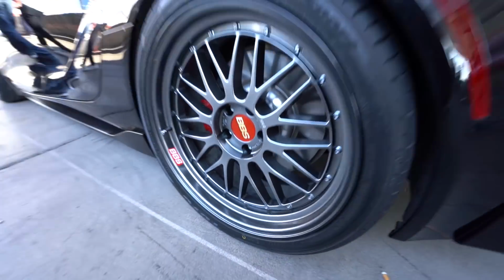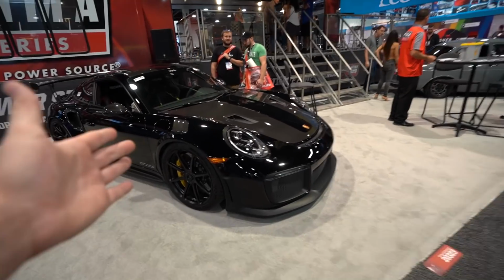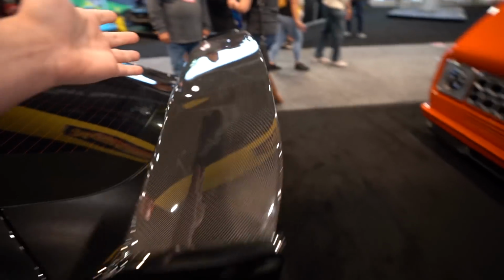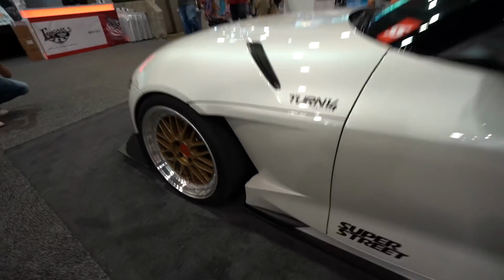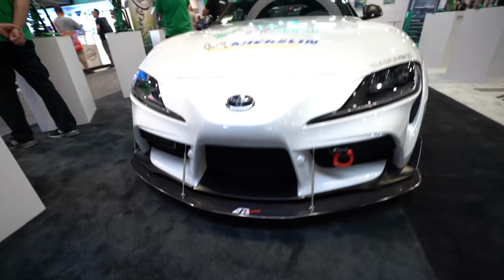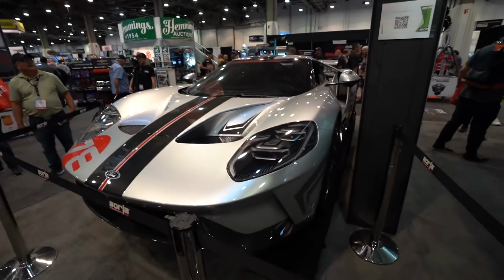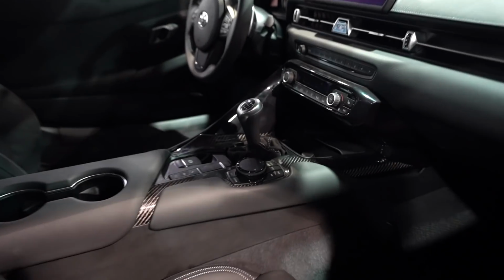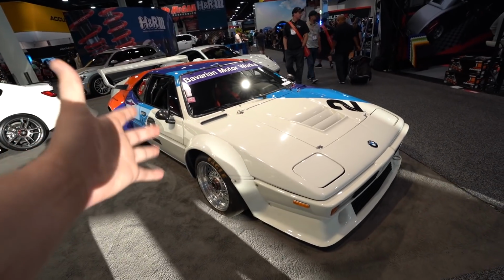The TOP 5 Most Insane Toyota Supras Ever Made!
The Most Insane Toyota Supras Ever Made!

Family friendly